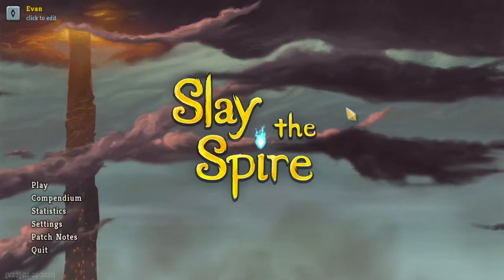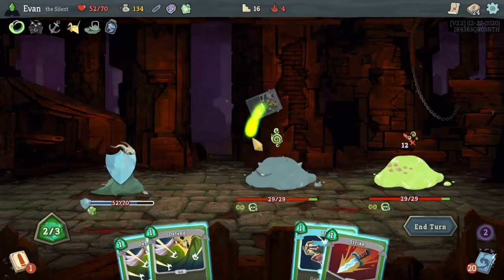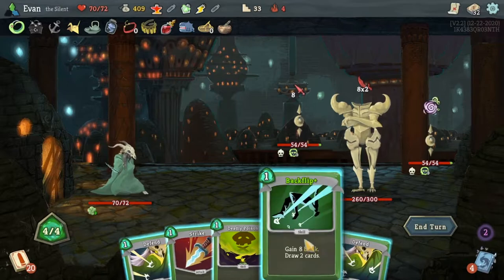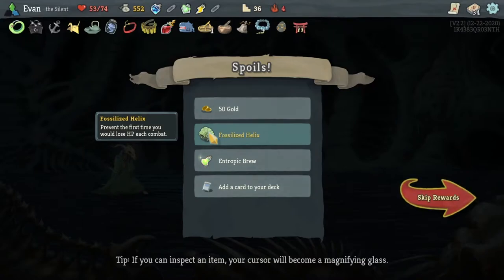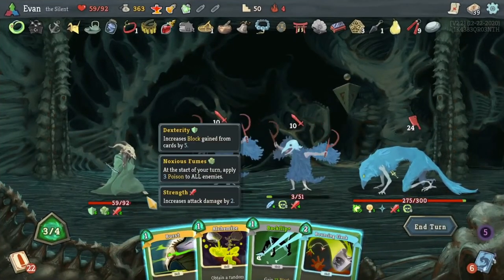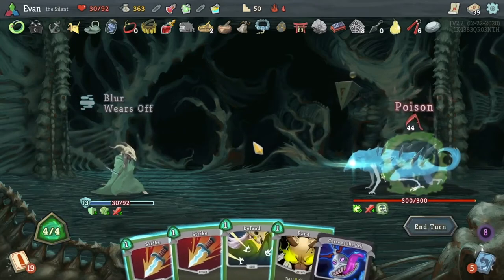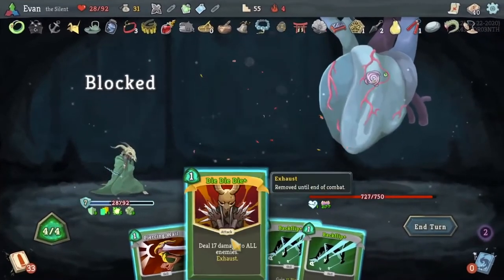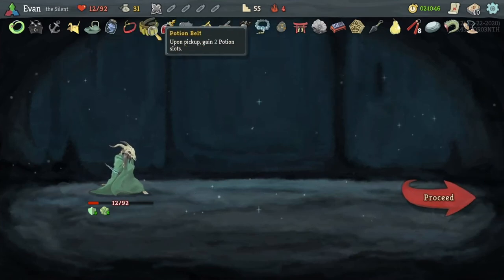I Chose Only Poison Cards for Ridiculous Damage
The Silent to the heart with poison! Enjoy!

(0:00) Poison run (Poison = Damage over time)

Edited by Jaxon Lee (GidntSquia).